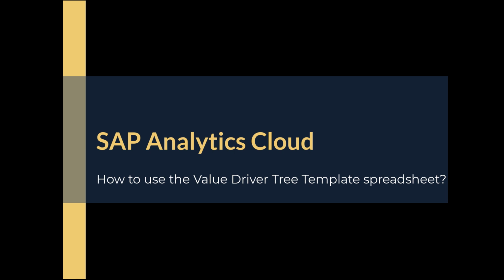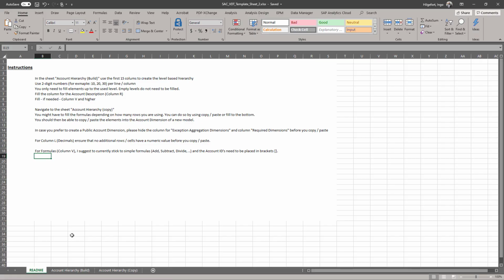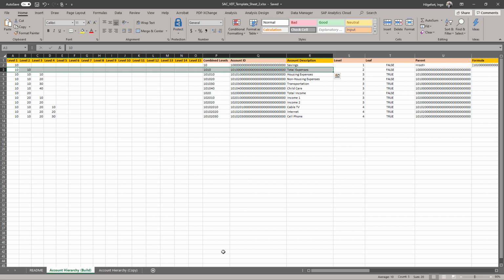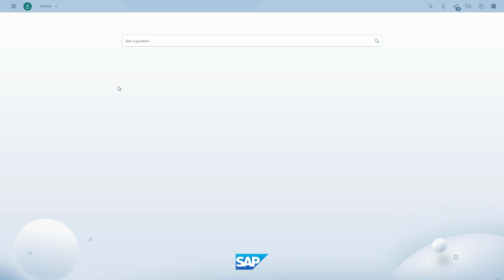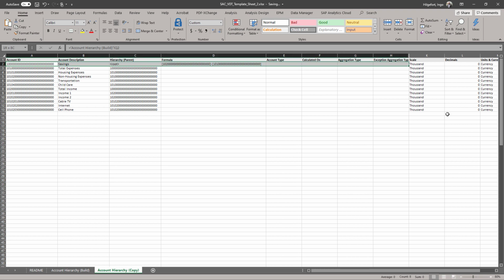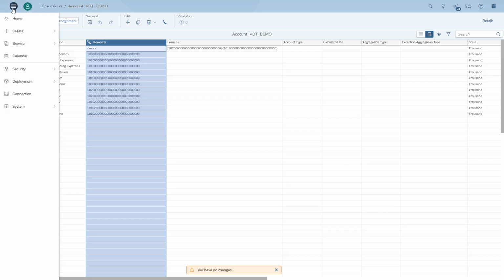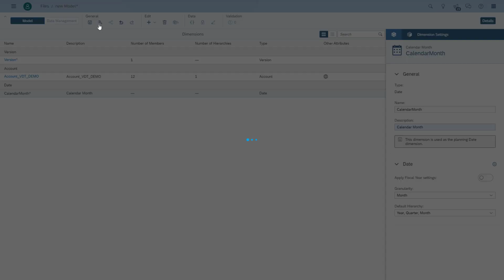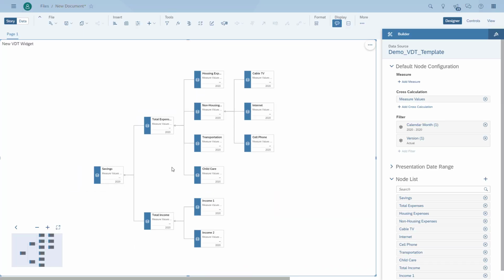SAP Analytics Cloud - Using the spreadsheet template for a VDT (DailyDoseSAC Episode 15)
In this episode we will use the spreadsheet template and create a new Value Driver Tree by using the spreadsheet template and speed up the creation process. You will learn how you can quickly generate all the information needed to generate a new value driver tree in SAP Analytics Cloud.

A Value Driver Tree can help you as part of your overall planning approach to link your key business values to a set of drivers and provider your users with a simple to use approach for planning, as well as the ability to see all key business values and dependencies in a single visualization.

In addition a Value Driver Tree can be a great tool for simulation purposes outside of your regular planning process, providing your users an easy option for a What-If Scenario.
In this session people will learn more about the Value Driver Tree in SAP Analytics Cloud and which option you as customer have to leverage the Value Driver Tree in your next project.

DailyDoseSAC is focusing on helping you to get started with SAP Analytics Cloud and how to connect to your corporate information and create compelling data visualizations. The focus is on short and simple videos to get you familiar with the features and capabilities of SAP Analytics Cloud and to show you how to use the available product features best possible.